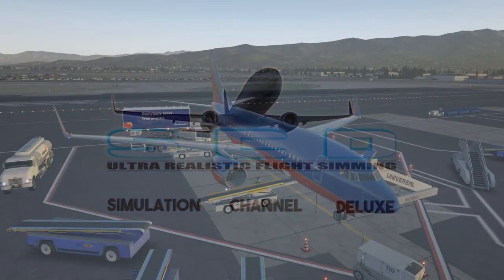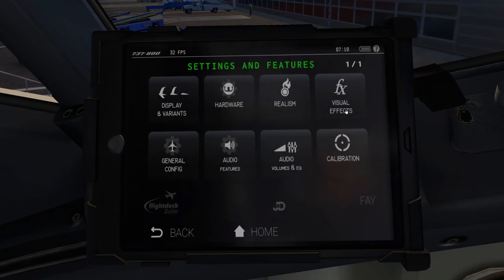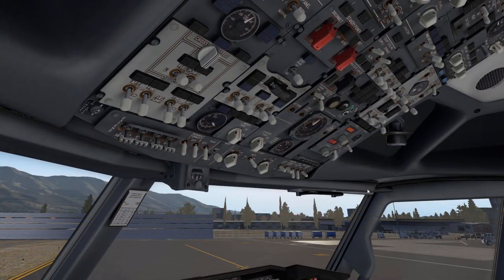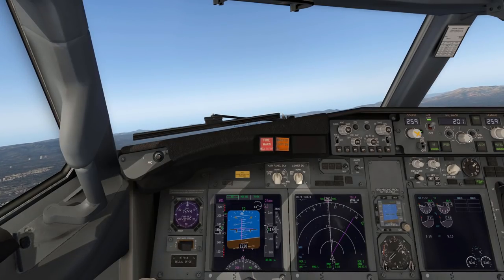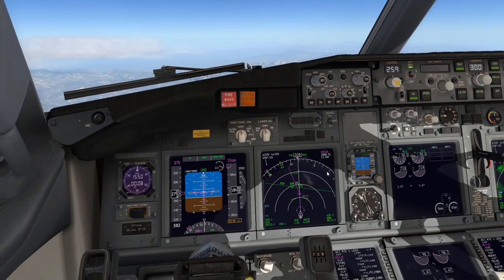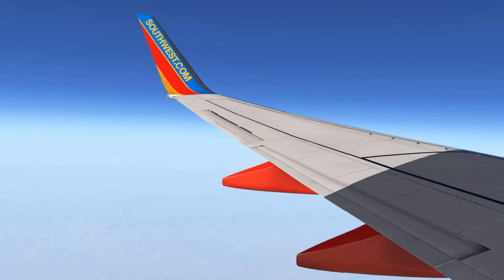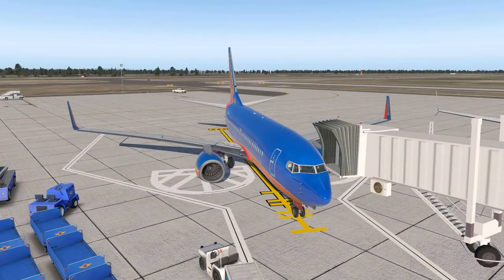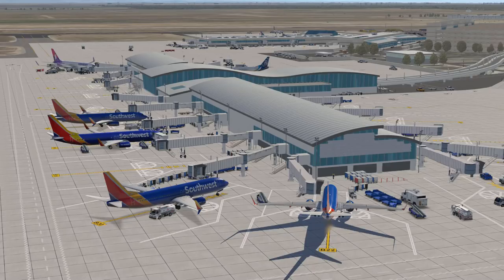ZIBO B737-800X -700U -900U Update 3.37 | What's New? [X-Plane 11]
It has been a while since my last ZIBO Boeing 737 update video, so let us take a look at the latest version 3.37 of the amazing freeware Boeing lineup. By now the complete "product range" gets updated simultaneously, so the B737-800X, the 737-700U and the 737-900U ("U" for Ultimate) are all version 3.37 now and can be downloaded from ZIBO's Google Drive page (link below). For testing purposes we are taking the 737-700 Ultimate out for a spin, flying in the USA from Burbank Bob Hope Airport (KBUR) to Sacramento Intl (KSMF).

The route: KBUR (26) OROSZ2 CSTRO DCT NURAY SUUTR2 KSMF (34L)

XP11 graphics settings: Visual Effects: High (HDR) | Texture Quality: High | Anti Aliasing: 2x SSAA + FXAA | World Objects: High | Reflections: Minimum | Draw shadows on scenery: Off

Thrustmaster T.16000M Joystick
X-Plane 11.40RC1 (Steam)
ZIBO Boeing 737-700 Ultimate v3_37_9
Active Sky XP v7205
Vivid Sky 1.1
X-Visibility
FlyWithLUA NG
Ortho4XP photoreal scenery
JARDesign Ground Handling Deluxe
BetterPushback
Airport Environment HD v2.12
Realistic Powerlines
Better Lights + Extended Night Lighting
Ultimate Water Enhancement v2
Landing Speed Plugin
X-RAAS2
Simcoders Headshake

PC Specs:

Intel Core i5-4690K OC @ 4.4GHz
Scythe Kotetsu CPU Cooler
Gigabyte GeForce GTX 970 Xtreme Gaming 4GB VRAM
ASUS Z97-K Mainboard
24GB DDR3-1600 RAM
Thermaltake Hamburg 530W Power Supply
1x SanDisk Ultra 3D SSD 500GB (System Drive)
1x Western Digital Blue 3D NAND SSD 500GB (X-Plane 11 Drive)
2x Western Digital Blue HDD 1TB